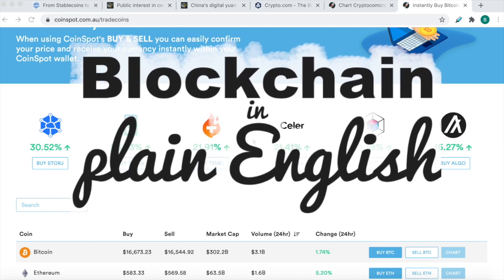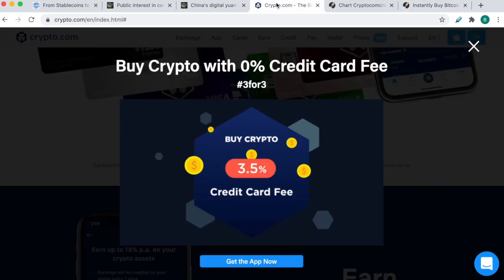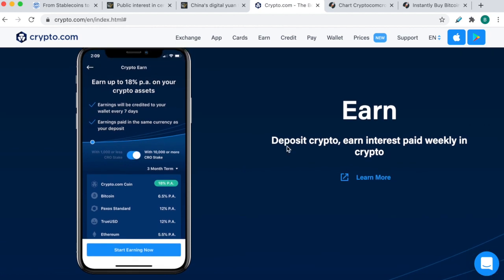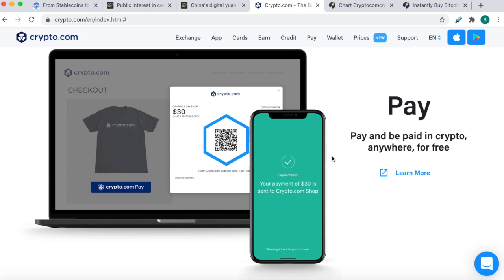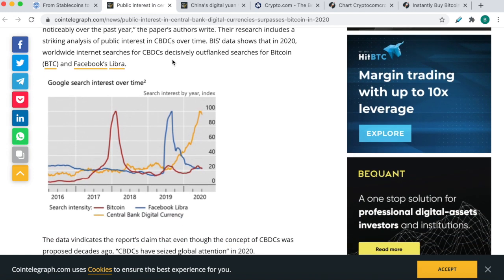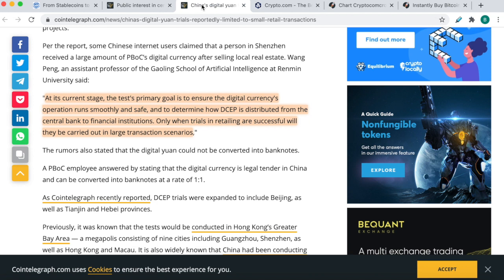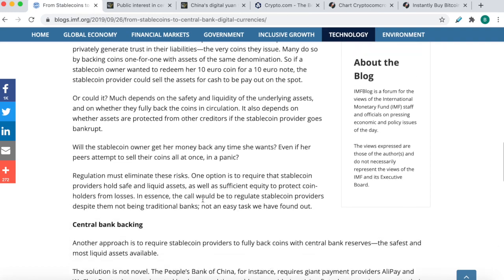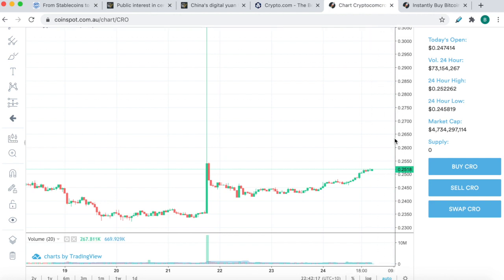Will CRO and digital currency take off?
Snapshot of Crypto.com and future of digital currency, globally around the world.
Simple price analysis of CRO and the possible price target.
What's the indicators for digital currency adoption?